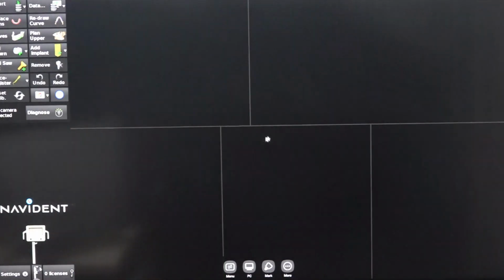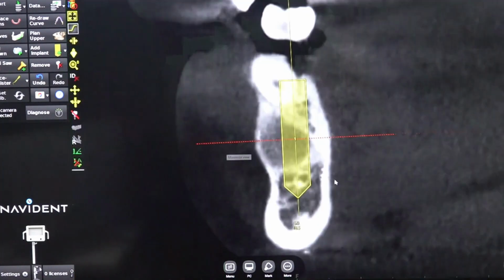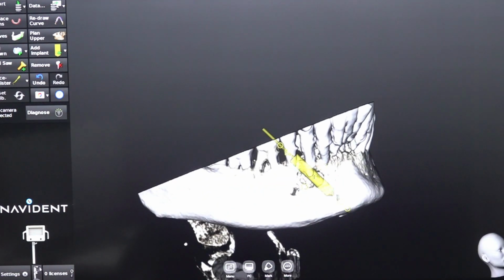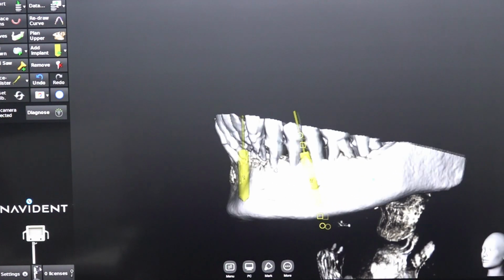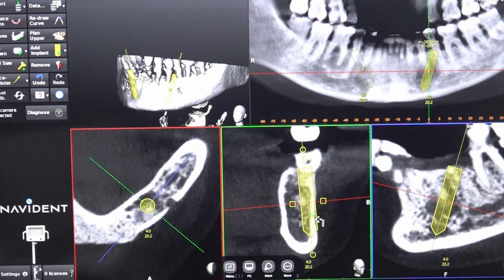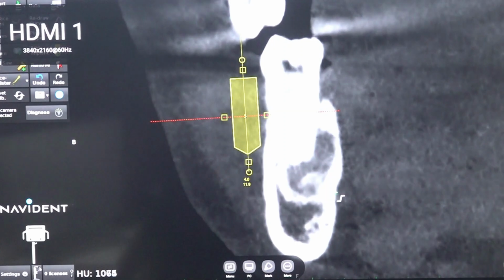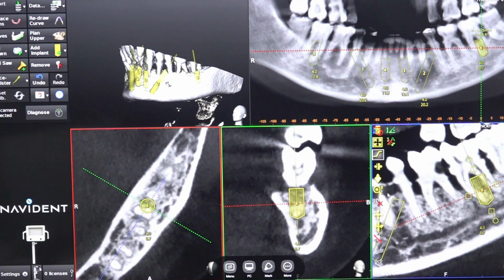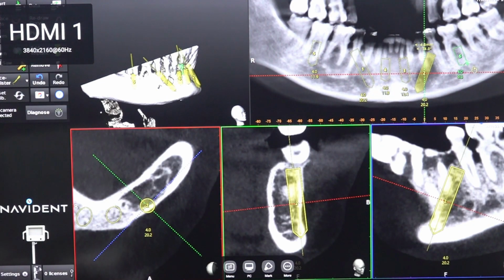Case report 7 - Cystic prone mandible - all on 6 planning